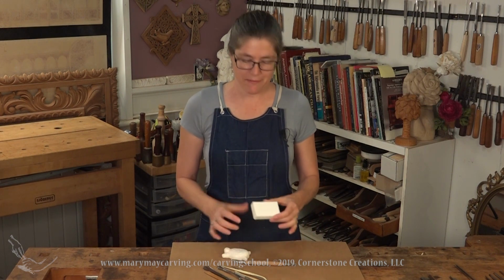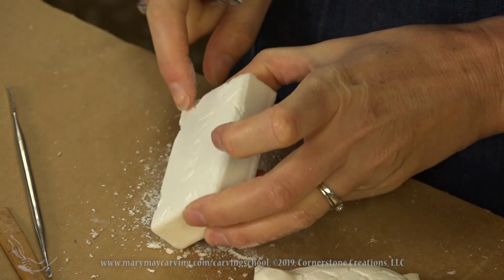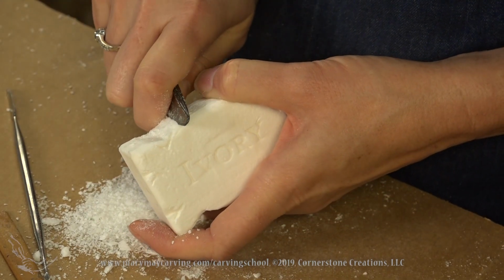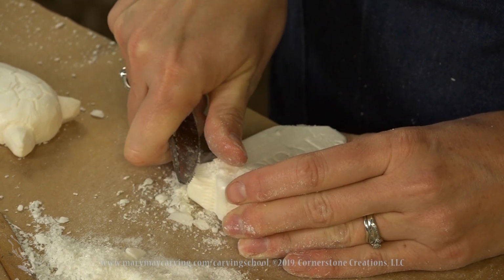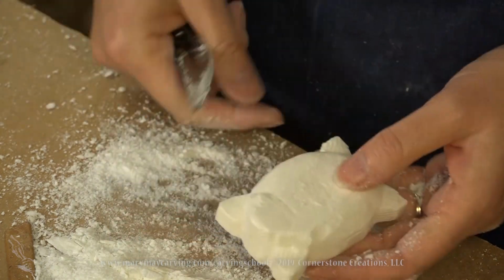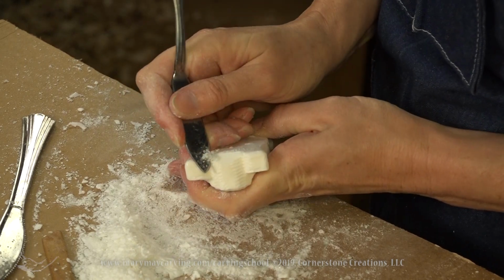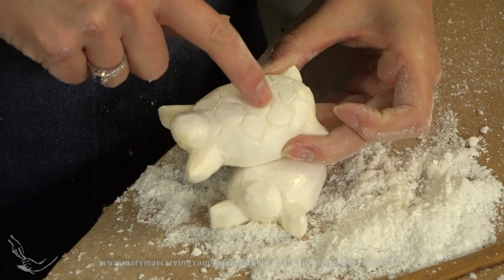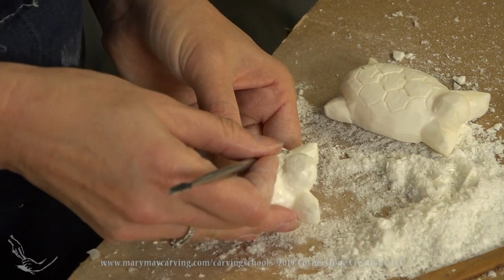Carving a Soap Turtle - Full Lesson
This is a complete lesson on carving a turtle out of a bar of soap. A great way to get kids interested in carving and shavings can still be used in the bath.
Premium School Members, click this link to log in and start watching this single episode lesson through your profile
Not a Member?